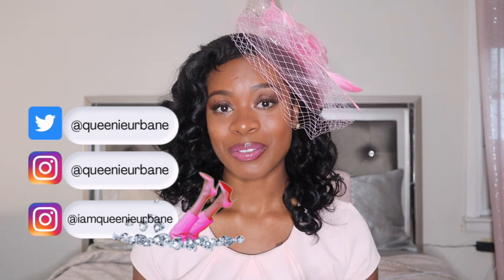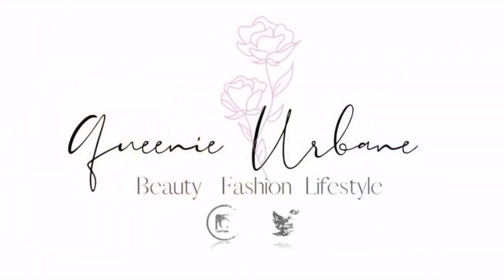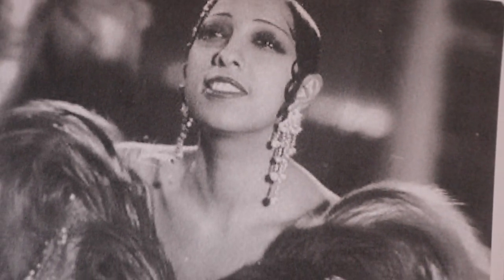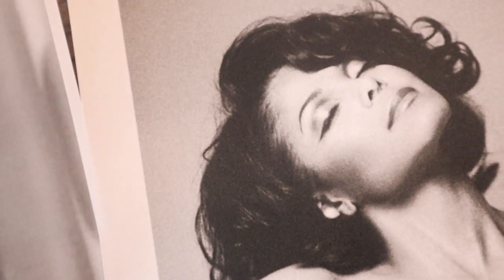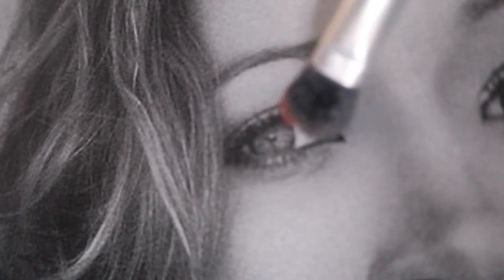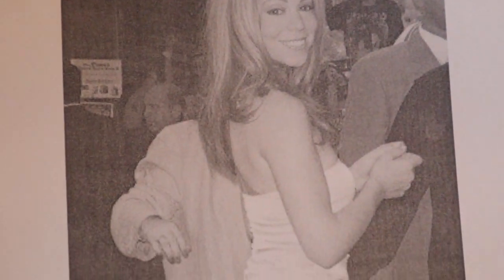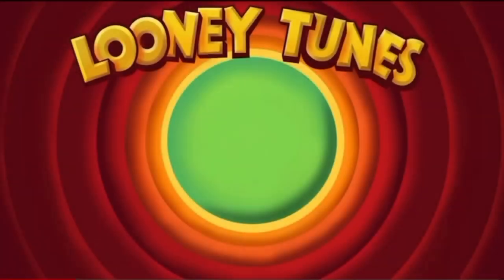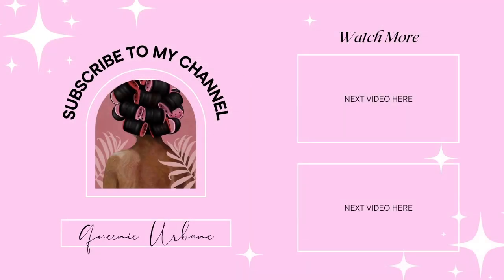6 Vintage Beauty Secrets - Black Divas of Hollywood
Open for more information regarding this video.

 Hi Loves! Please watch this video in HD.

Hi Dolls! Here I'm sharing celebrity beauty secrets I learned from a variety of books. Thumbs up for my types of videos.

Smooches. Xoxo

Hi! My name is Queen Urbane. I am a blogger, activist, intellectual, beauty enthusiast, and fashionista. I have a passion for black women, femininity, beauty, and cultivating a self-help leveled-up mindset. This channel is here to help black women have the glamorous life they deserve through wisdom, strategy, mastery of feminine and masculine energy,  and an overall level-up mentality. I give my tips, tricks, and commentary on phenomenons that impact the black women community. This channel specializes in career advice, beauty maintenance, health consciousness, spiritual consciousness, lifestyle transformation, media commentary, and more. Join me on the journey to turning life into urbane.

Links:
Amazon Store front:

Check out ScentBird. It's a monthly subscription service for high-quality lux perfumes samples. These scents last month's and you get to choose your favorite scents. This is perfect for any woman looking to increase her perfume collection at an affordable price.

Instagram (Blog): @IamQueenieurbane
Personal IG (if you're noisy lol): @Queenie Urbane
Twitter (coming soon): @Queenie Urbane
Tiktok (Comedy & Quick tips): @Queenie Urbane